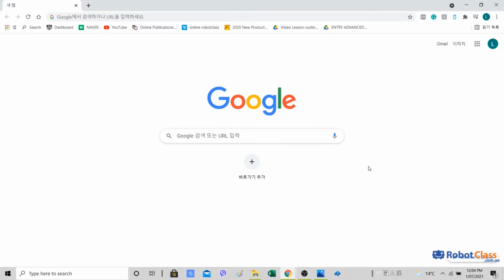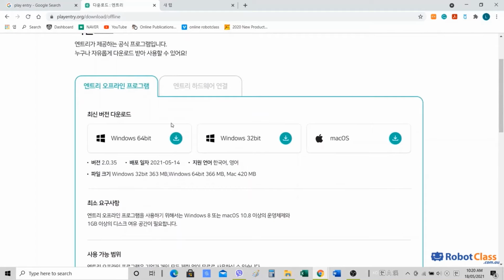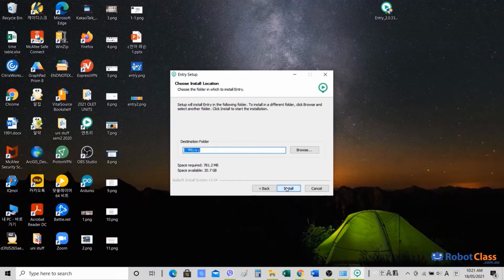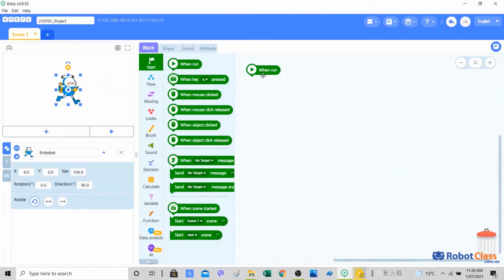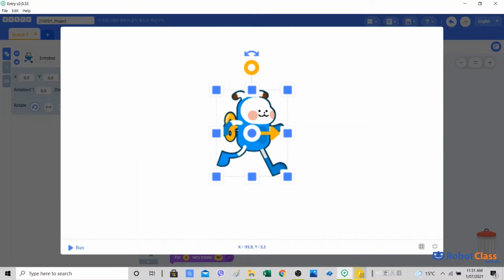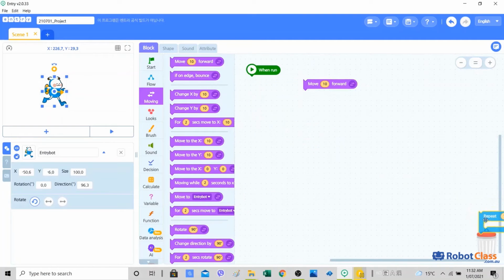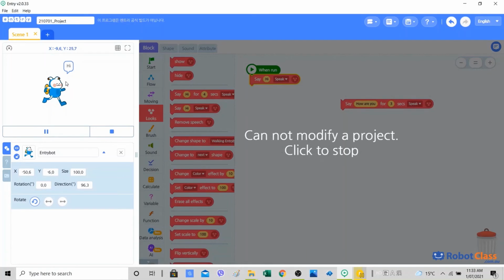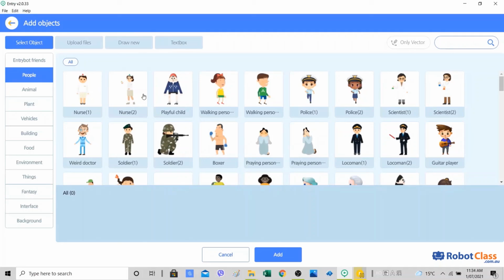01 Getting to know the ENTRY coding software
01 Getting to know the ENTRY coding software
1. how to install
2. basic features